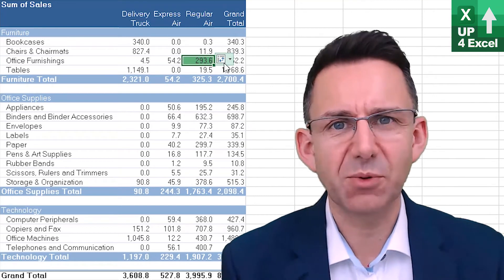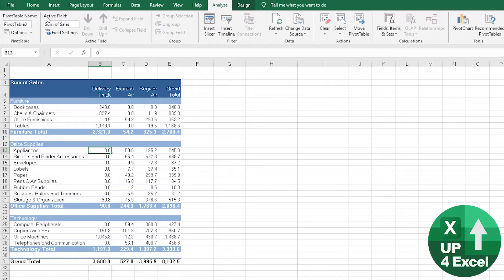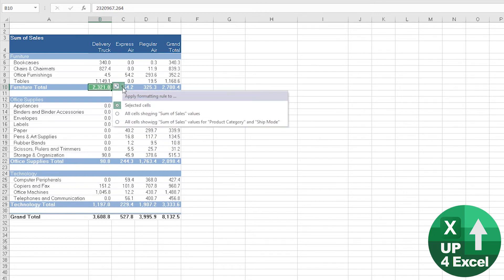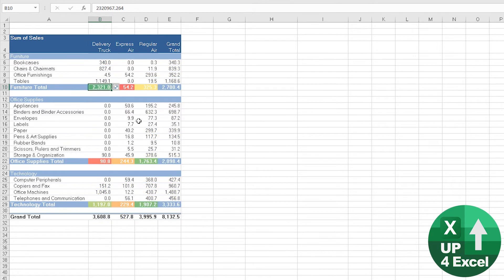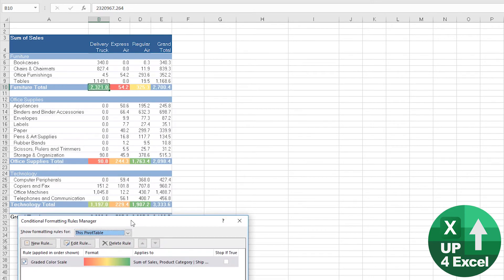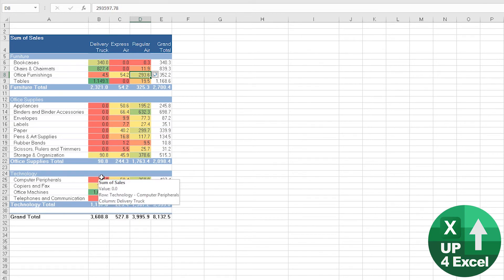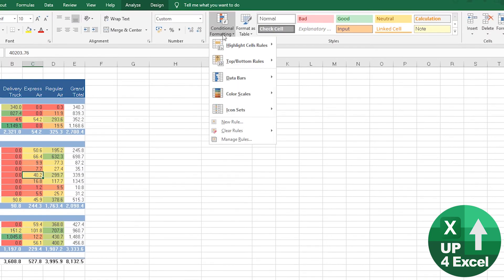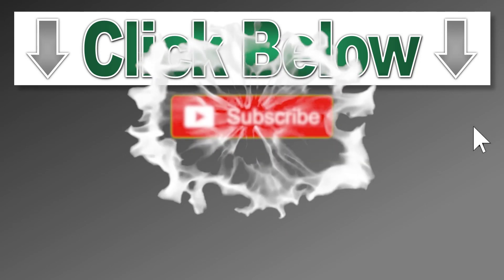Pivot Table Formatting Secrets: Apply Conditional Formatting Without Affecting Totals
🎯 If you've ever had trouble with conditional formatting on a pivot table this simple lesson will solve it. Get rid of conditional formatting on those pivot table totals

Pivot Table Perfection - From Novice to Pro!
Master Pivot Tables without the guesswork and trial-and-error, so you can save precious time and focus on what's important.

📒 I want to show how you go about applying conditional formatting to pivot tables because one of the things that can go wrong straight away is it starts doing conditional formatting of subtotals. What really matters is where you start when you apply the conditional formatting, so which cell is highlighted. If I just happen to be on one of the subtotals and I apply conditional formatting, that will just do that one cell as things stand, but you'll see next to it you get this little icon here, and if you click down on here, apply formatting to, for example, all cells showing sum of sales. If you do that, you'll see that it includes the grand total. So the green number is obviously the grand total of everything which makes everything else look look quite bad. You can't really tell what's going on for it all. If I am on a normal number of any sort this one then excludes any totals as a genuine color grading or heat map of sales, which is much more likely to be what we're going after in the first place... so absolutely key you pick on the right thing before you start adding your conditional format.

In this video, I’ll guide you through the process of applying conditional formatting to pivot tables in Microsoft Excel. By the end of this tutorial, you’ll know exactly how to enhance the visual appeal of your pivot tables, making them not only more attractive but also more insightful. I’ll walk you through key techniques that ensure your conditional formatting is effective and useful, avoiding common pitfalls.

Here’s what I cover in this tutorial:

1. Introduction to Conditional Formatting for Pivot Tables - I explain the basics of conditional formatting and its importance in pivot tables. Conditional formatting helps highlight trends, comparisons, and key metrics within your data, making it easier to analyze and interpret.

2. Applying Conditional Formatting - I show you how to apply conditional formatting to pivot table cells. You’ll learn how to start by selecting the correct cells to ensure that the formatting applies to the right data points.

3. Avoiding Common Issues - One common mistake is applying conditional formatting to subtotals or grand totals by default. I demonstrate how to avoid this issue by correctly selecting the cells before applying formatting, ensuring that your heat map or color gradient accurately represents the data you want to highlight.

4. Using Color Gradients Effectively - I guide you through applying color gradients and other formatting styles to pivot tables. You’ll see how to use color gradients to create a heat map of your data, making it easier to spot high and low values at a glance.

5. Managing Conditional Formatting Rules - Learn how to manage and edit your conditional formatting rules. I cover how to update or delete existing rules and what to do if your formatting doesn’t look as expected after refreshing your data.

6. Practical Tips for Best Results - I offer practical advice on selecting the right starting cell and configuring your formatting rules for the best results. This ensures that your pivot table’s visual elements are both meaningful and visually appealing.

7. Downloading and Using the Example Workbook - You’ll have the opportunity to download the workbook used in this video. This will allow you to follow along with the examples and practice applying conditional formatting on your own pivot tables.

By focusing on actionable steps and providing practical examples, this video ensures you can immediately apply what you’ve learned to enhance your own Excel pivot tables. Whether you’re preparing reports or analyzing data, mastering these formatting techniques will improve the clarity and impact of your pivot table presentations.

This will help you practice and perfect the techniques demonstrated.

As we conclude this video, I hope you found the steps for applying conditional formatting to pivot tables useful. These techniques will help you create clearer and more visually appealing pivot tables, enhancing your data analysis and presentation.

Be sure to download the workbook linked in the description for practice and reference.